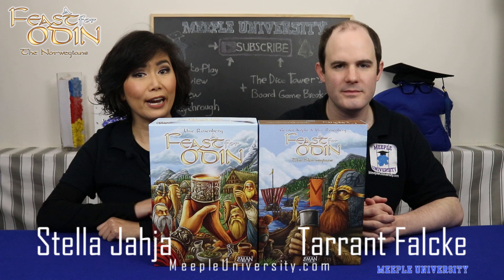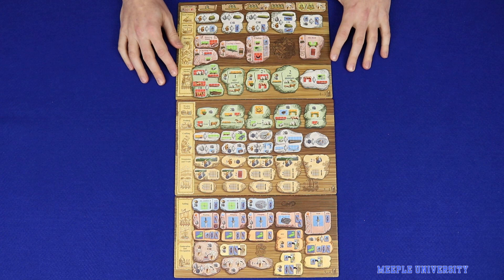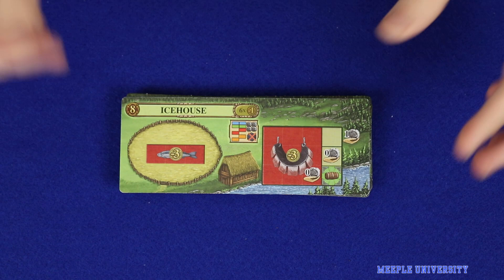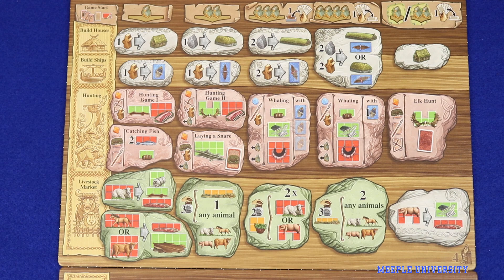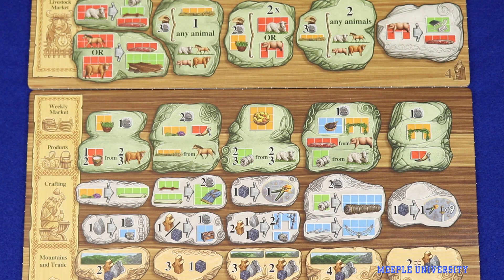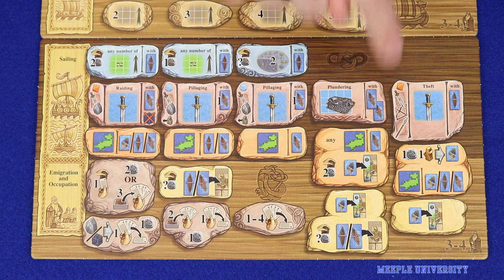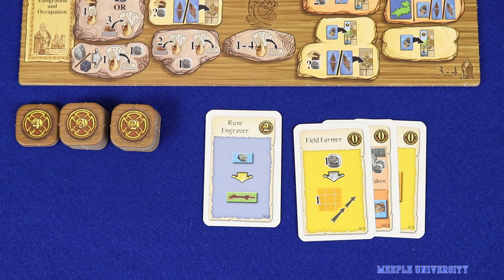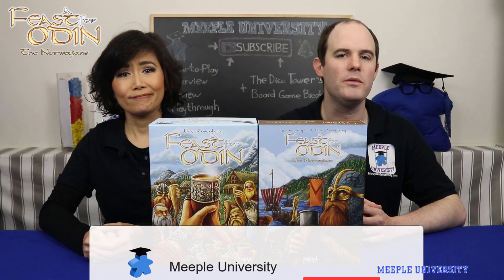A Feast for Odin: The Norwegians Expansion Board Game – How to Play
What does The Norwegians Expansion add to A Feast for Odin base game? Find out here in our how to play video.

If you want to learn how to play the base game for A Feast for Odin, go